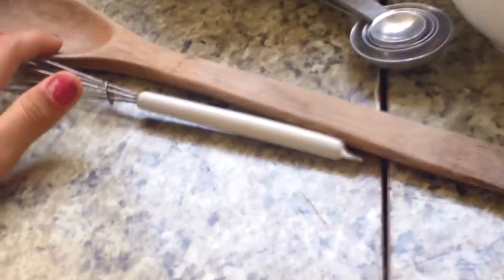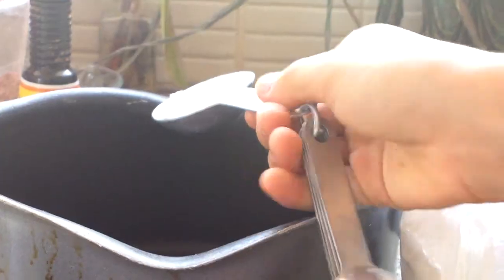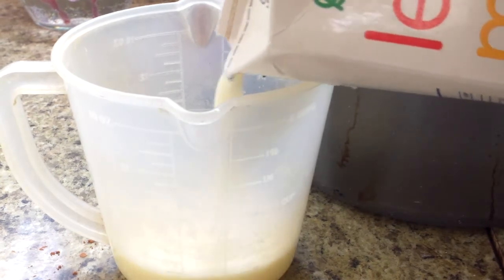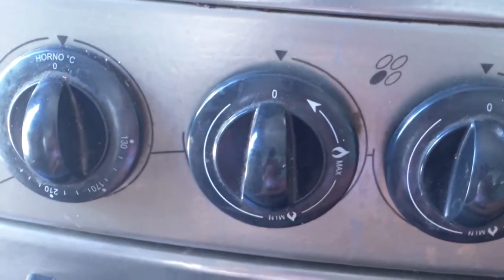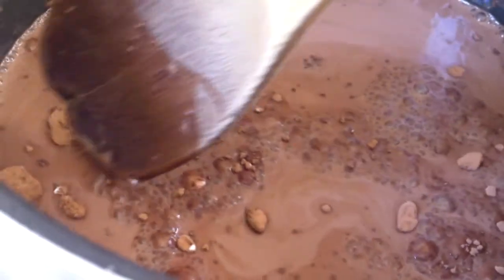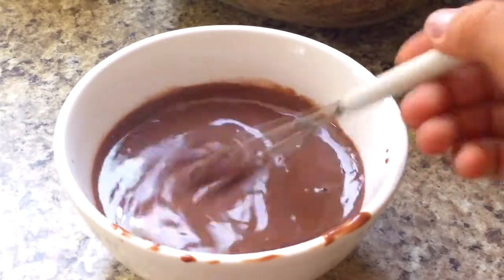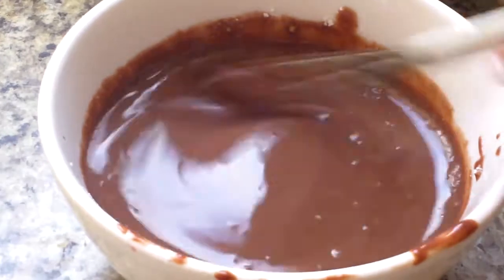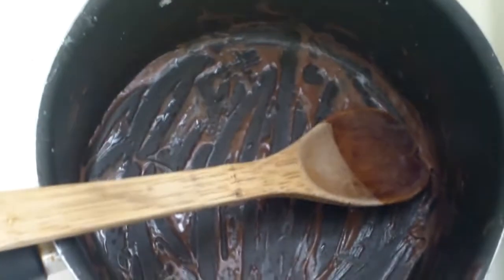How to make Chocolate Pudding !!